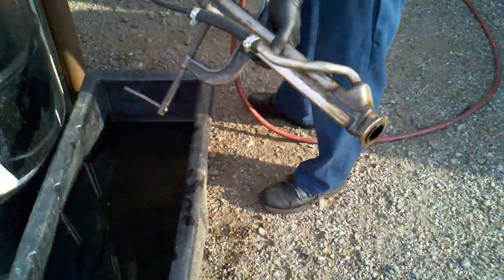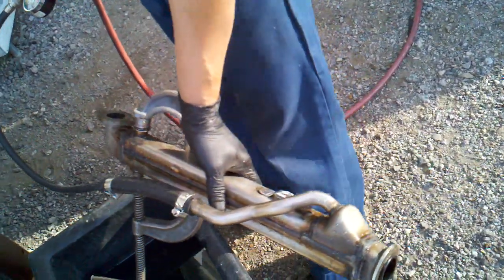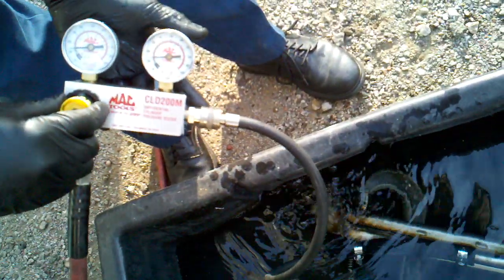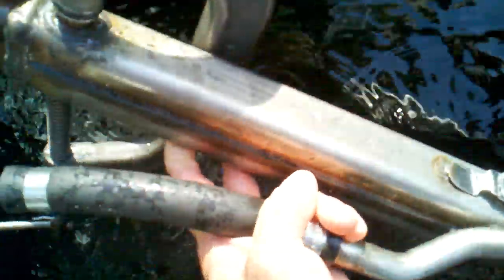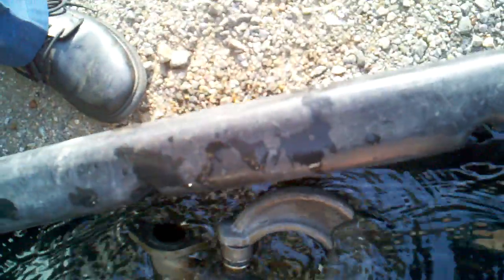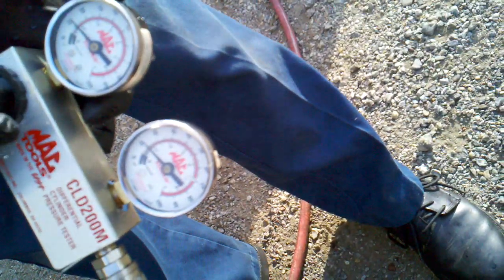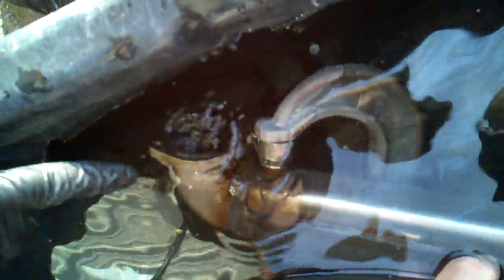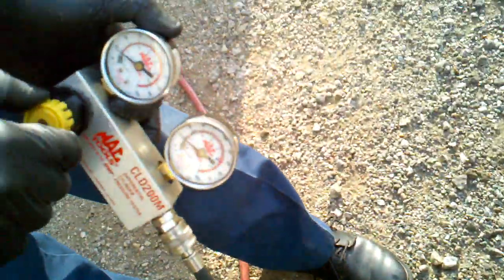Ford 6.0 EGR cooler leaking,testing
Same failure different day. Anther EGR cooler that has failed internally. We are testing this one at 5 to 15 PSI and no doubt about it, it's blown. There are block off kits out there, but the best fix for all of this is to pull it down and replace the bad parts then clean the whole thing and put it back together. No sense in masking this issue when the motor it is attached to cost over $10,000 plus everything else in there.